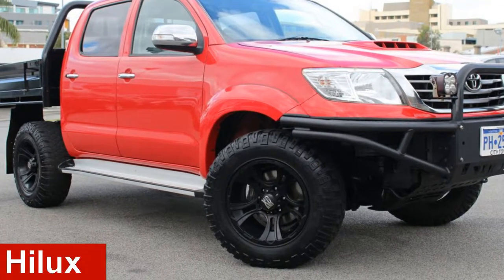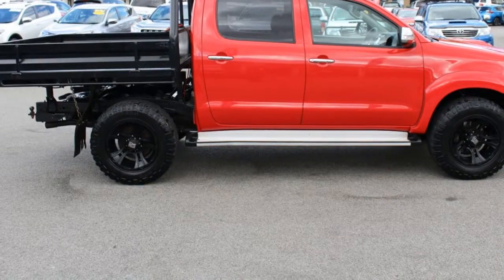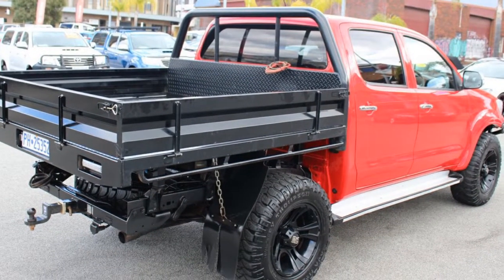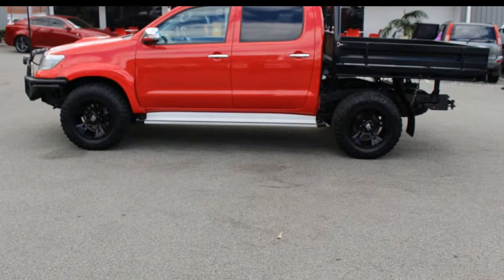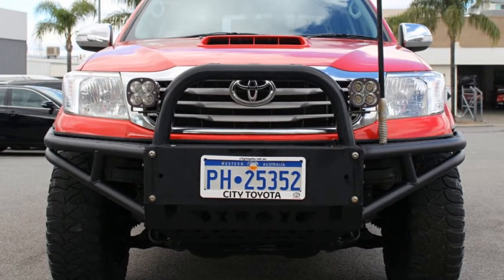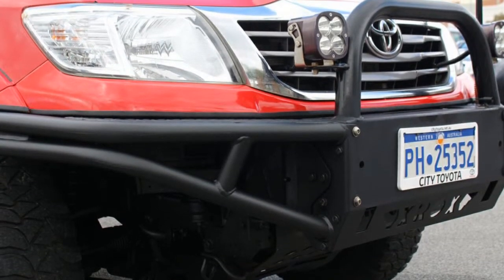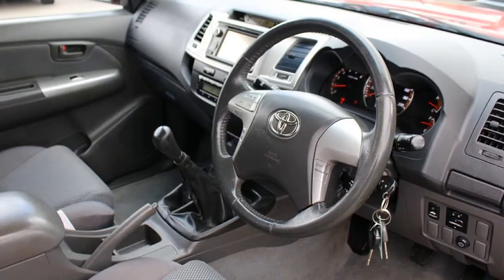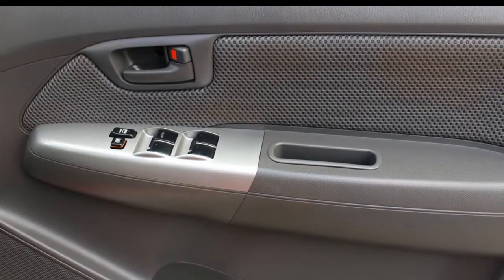2013 Toyota Hilux KUN26R MY14 SR5 Double Cab Red 5 Speed Automatic Utility